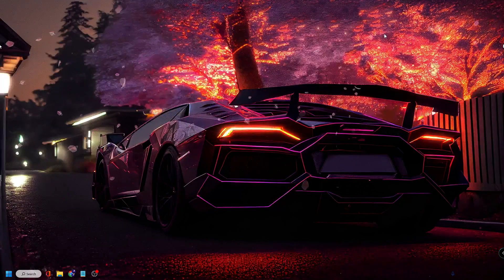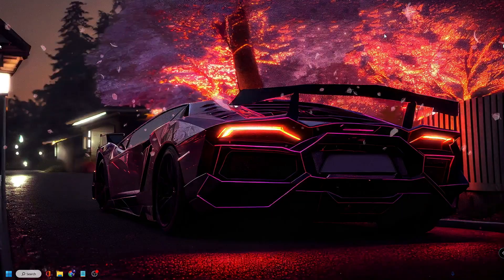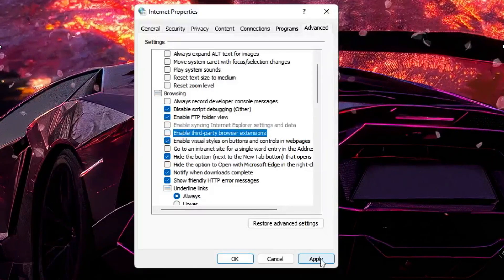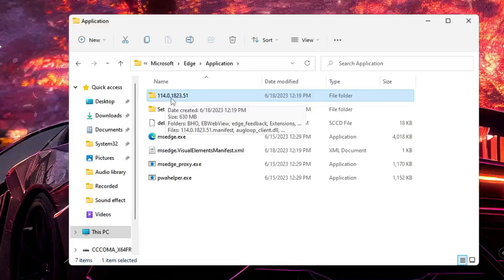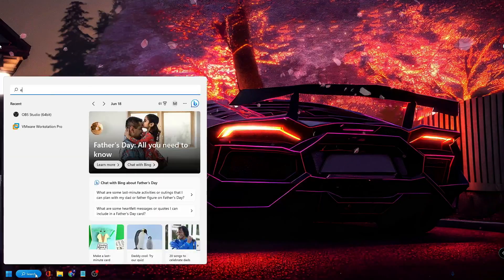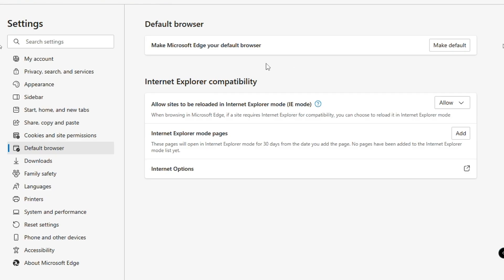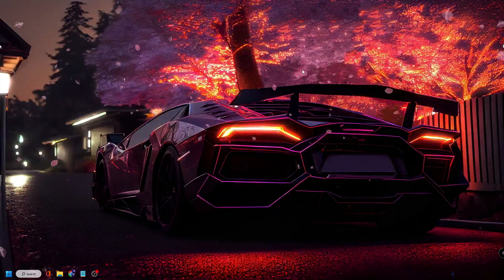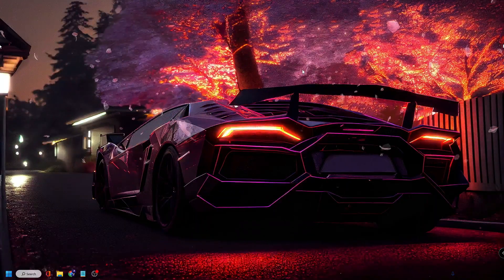Internet Explorer Automatically Opens Edge | How To Open Internet Explorer Without Edge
Check these best methods to fix if your Internet Explorer automatically opens with Microsoft Edge browser.

☑ Watched the video!
☐ Liked?

How do I stop Internet Explorer from opening in Edge?
Why is Internet Explorer defaulting to Edge?
How do I stop Edge from opening automatically?